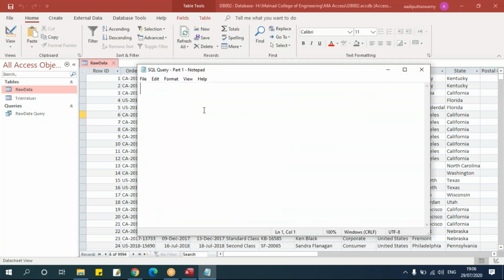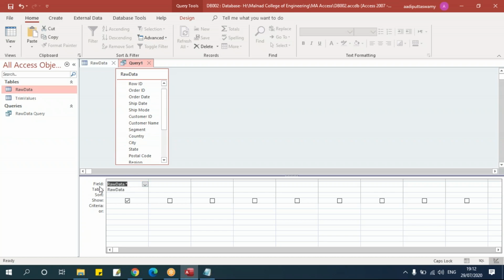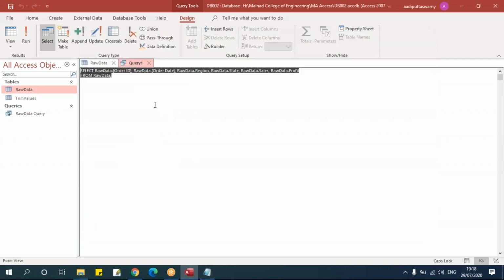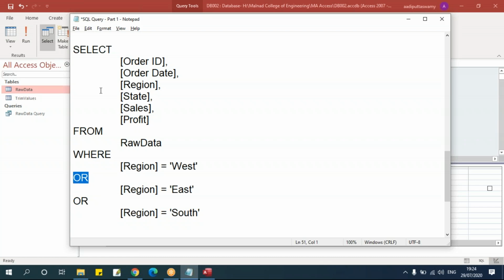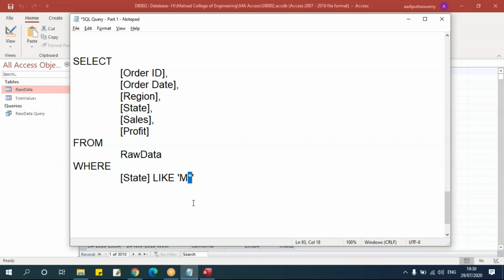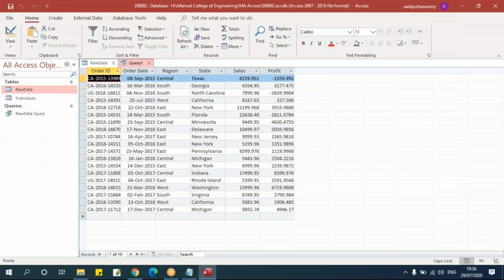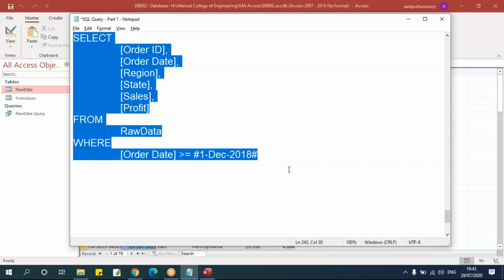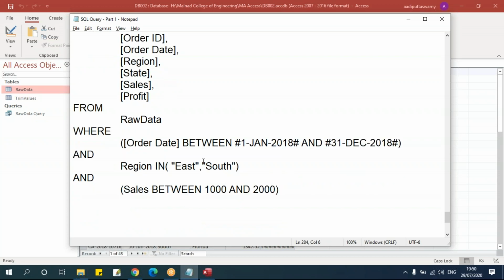SQL USING MS ACCESS | SESSION 03 | SQL QUERY PART 1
- Introduction  to SQL Queries
- SELECT QUERY
- WHERE CLAUSE

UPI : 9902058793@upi